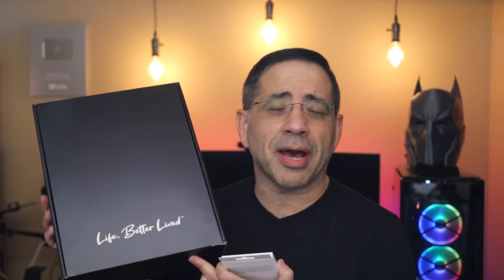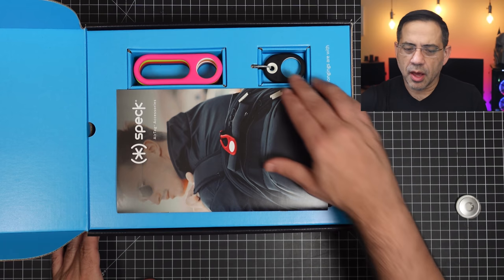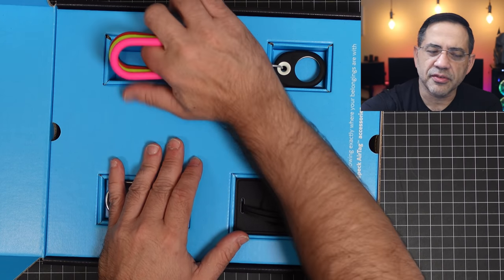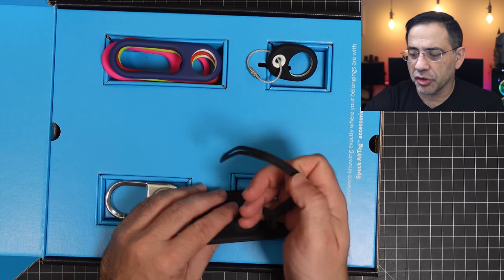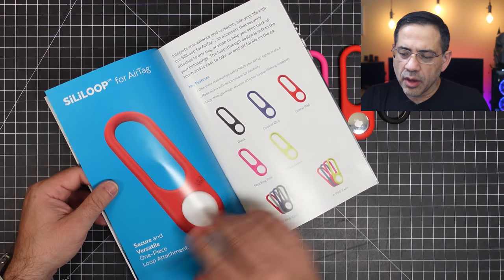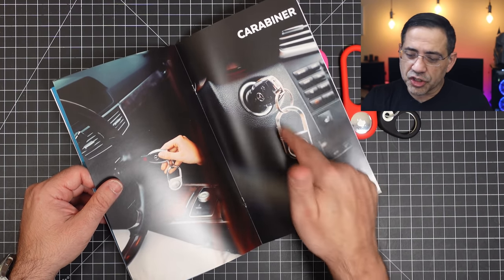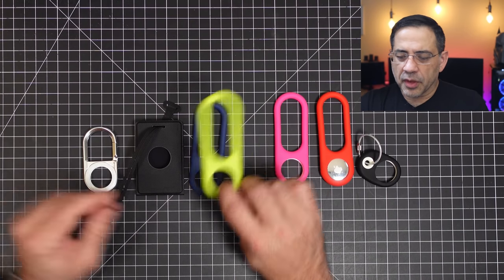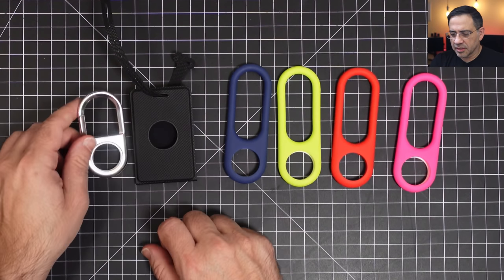AIRTAG Accessories for every lifestyle from SPECK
AIRTAG accessories for travel, for school and for fun!

| best airtag wallet best airtag case iphone 13 pro max airtag speck case best airtag holder best airtag holder for dogs